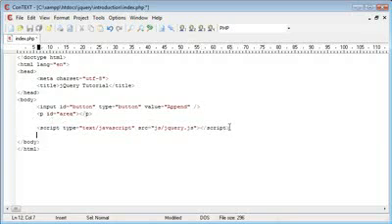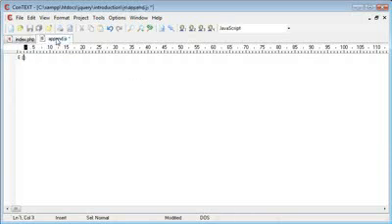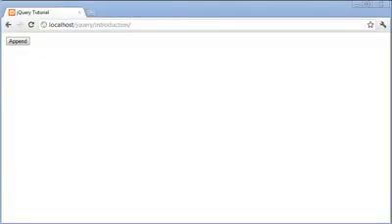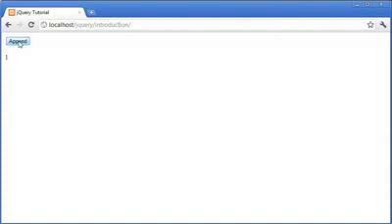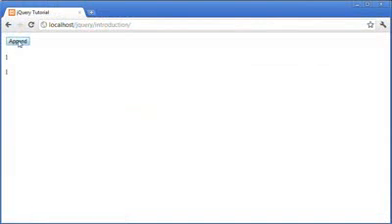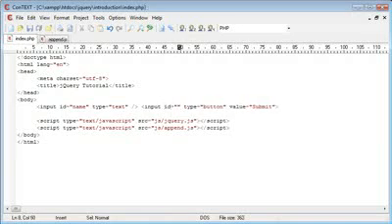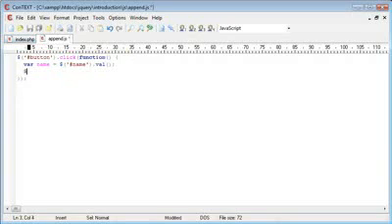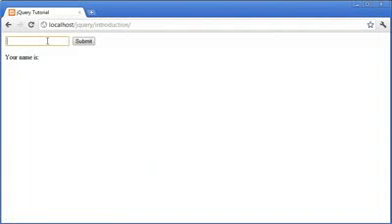jQuery Tutorial - 78 - append